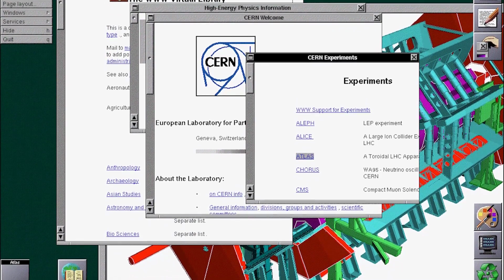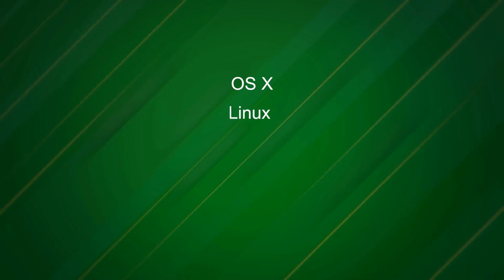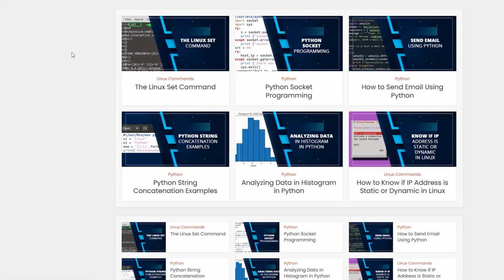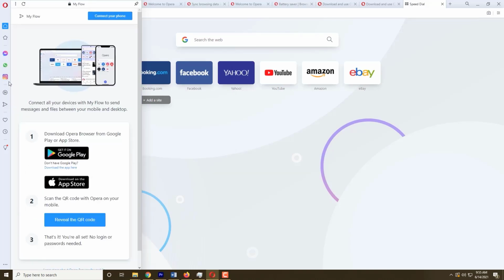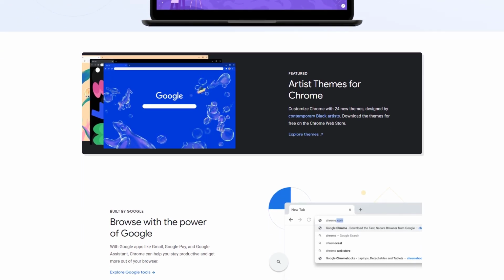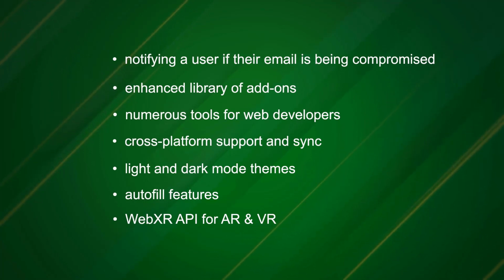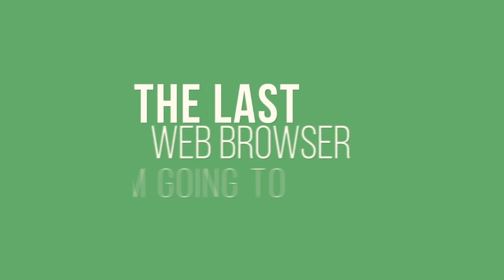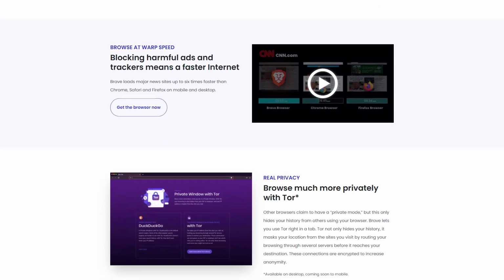Best Web Browsers for Linux in 2021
In modern-day computing, web browsers have essentially become an all-in-one tool.
We are now able to run word processors, excel sheets, have video meetings, and more, directly from a browser of our choice. Privacy and speed are two of the biggest considerations when you're looking for the best web browser for your device.
The features which distinguish a normal to a good browser are – Ability to support all types of data including audio, video, flash and HTML, fast performance, memory, friendly to adjust to old and new systems completely, ability to support maximum architectures like Intel, AMD and operating systems like: Windows, Mac, Unix-like etc.
00:00 Introduction
00:28 History of web browser
01:30 Firefox
03:28 Opera
05:05 Chrome
06:25 Internet Explorer
08:34 Brave